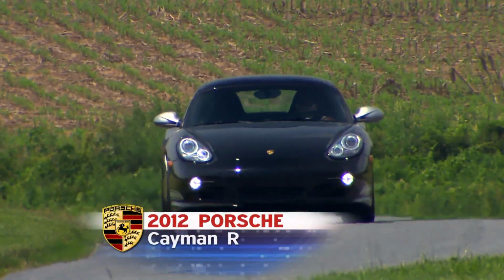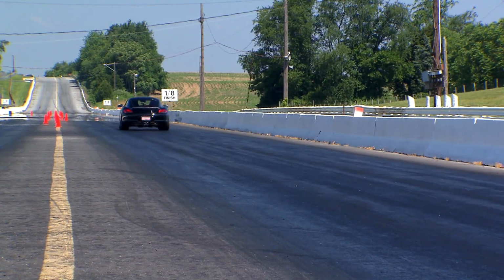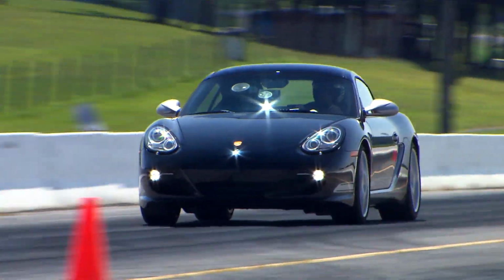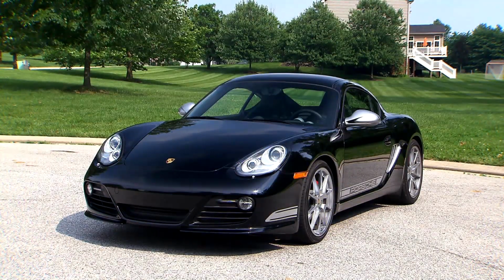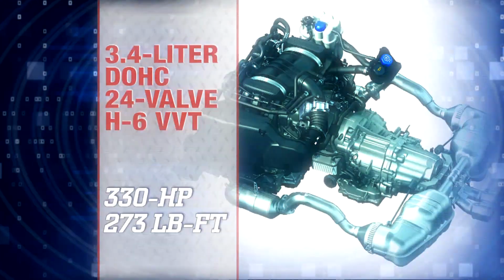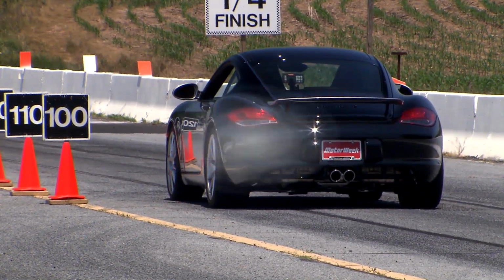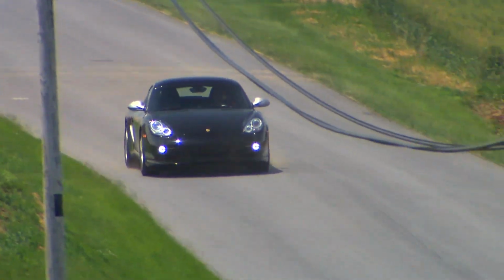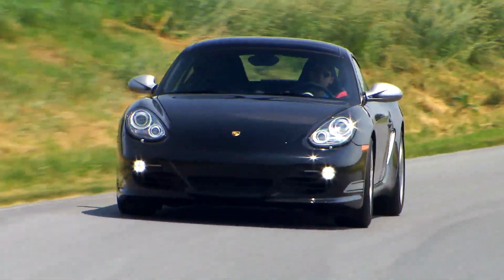Road Test: 2012 Porsche Cayman R